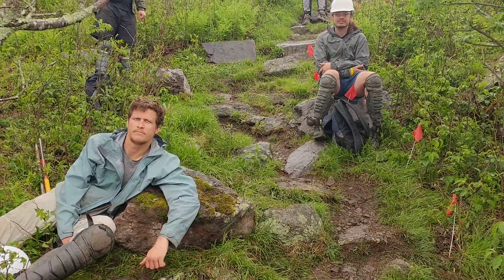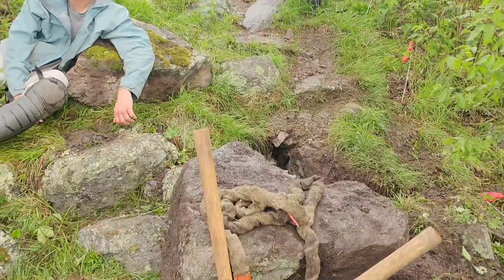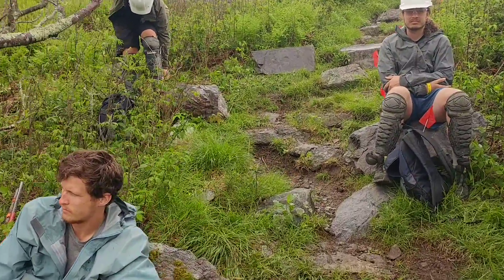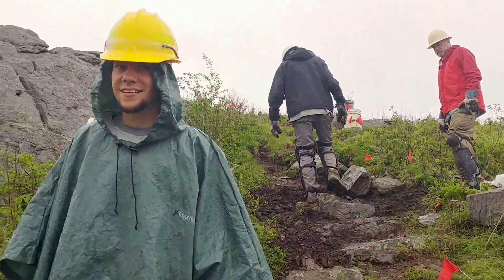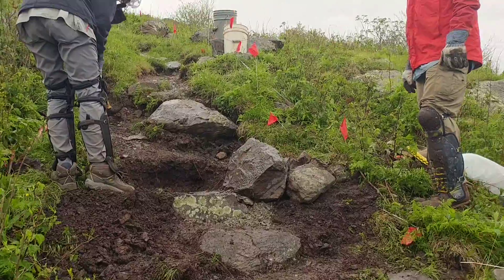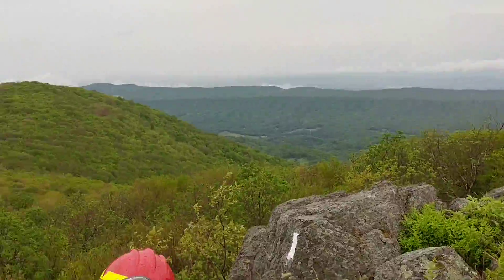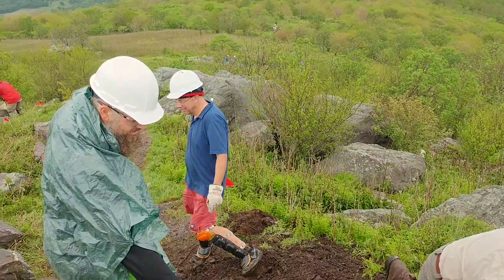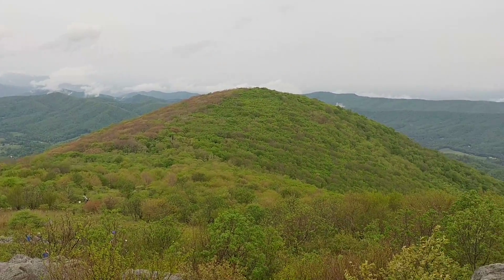Hard Core 2017, AppalachianTrail, Buzzard Rock, White Top, VA 5/21/17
Lots of rocks were moved during this years Hard Core at Buzzard Rock.